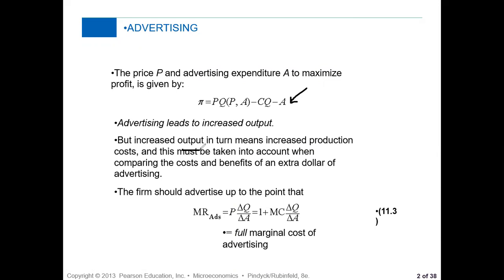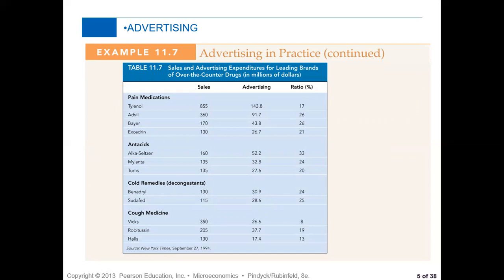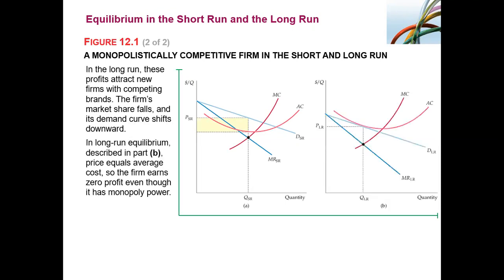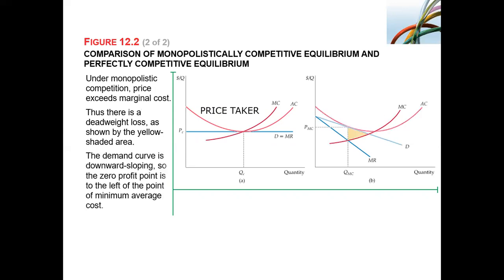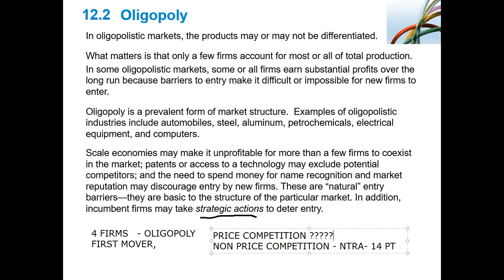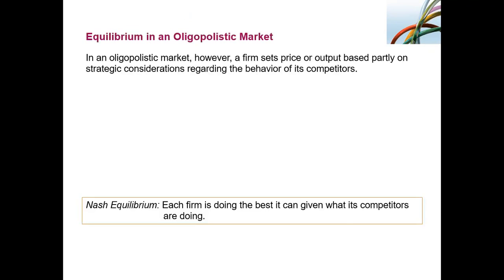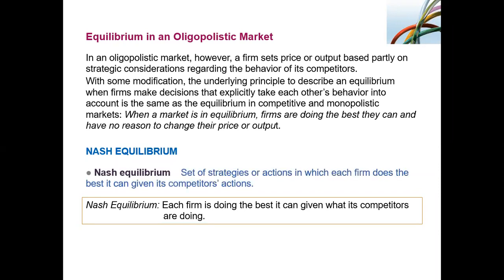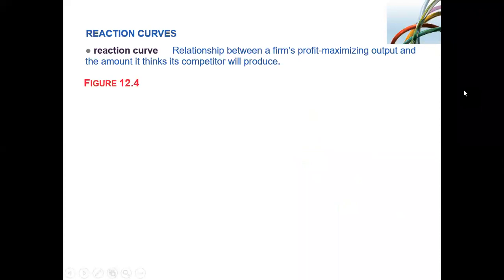Monopolistic Competition and Oligopoly- 04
Advertising and producer strategies to max profit